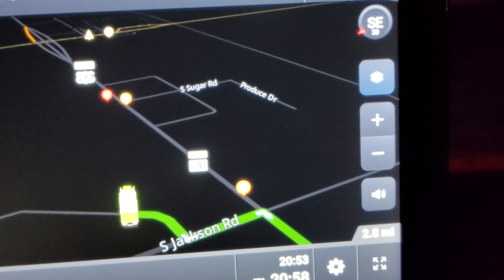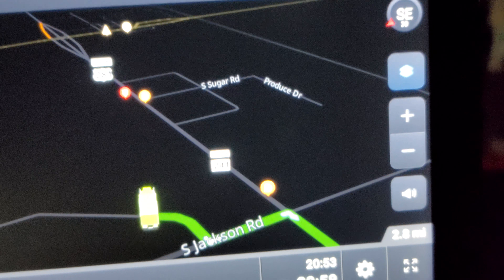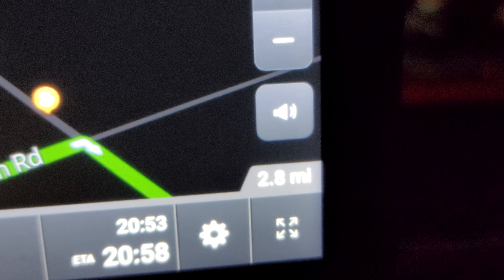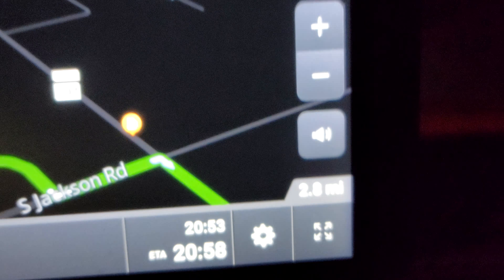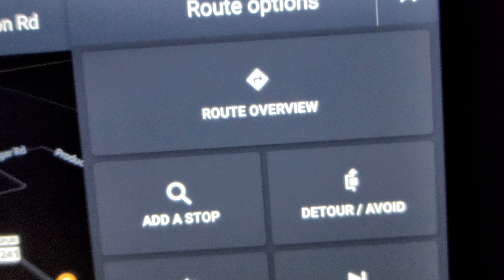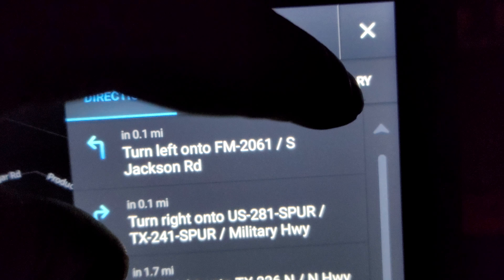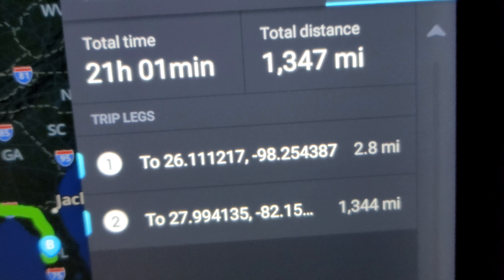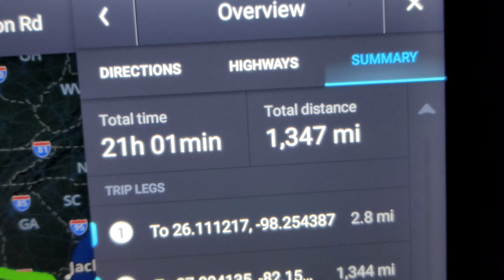Rand Mcnally TND 750 2.0 trip summary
a workaround to get past rand mcnally's screw up in New UI